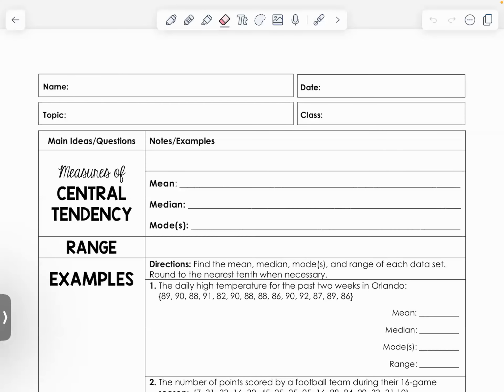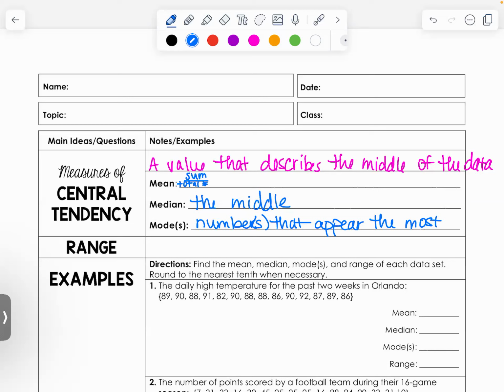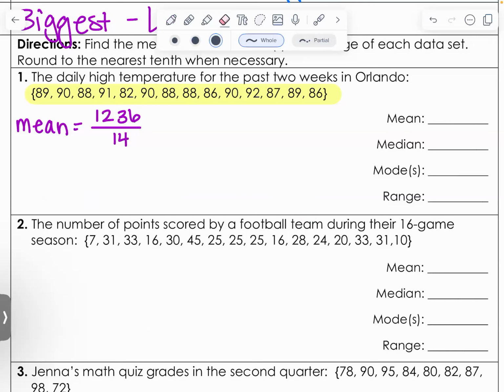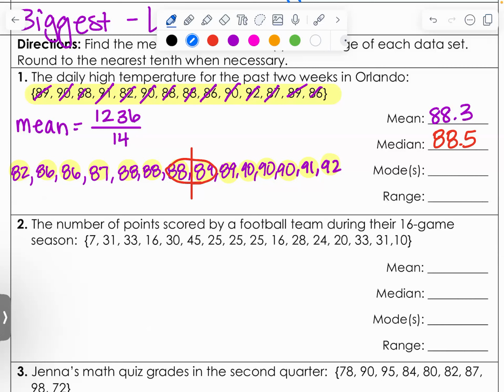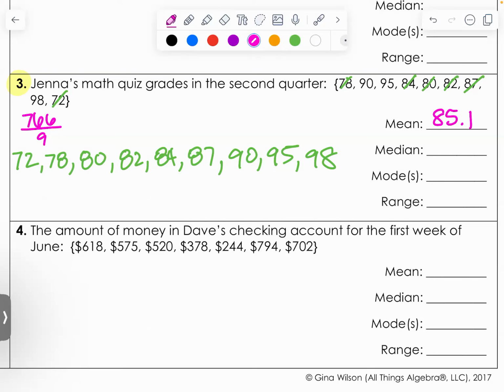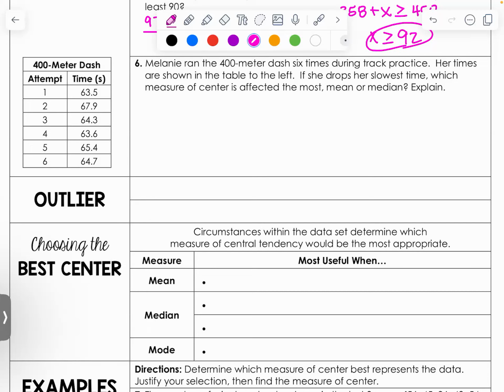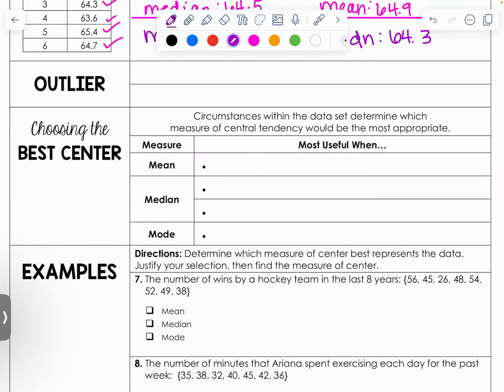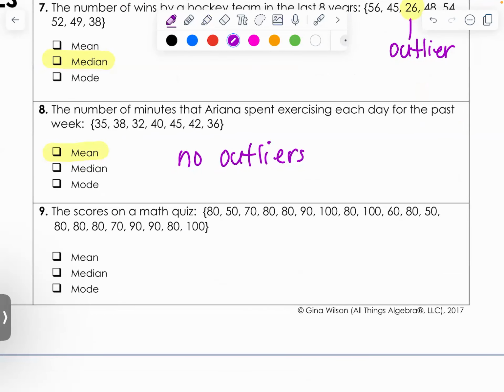11.1 Algebra 2/13/24